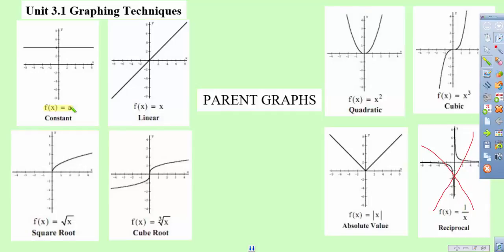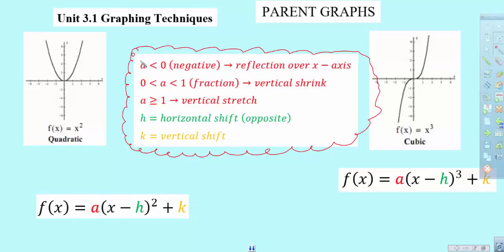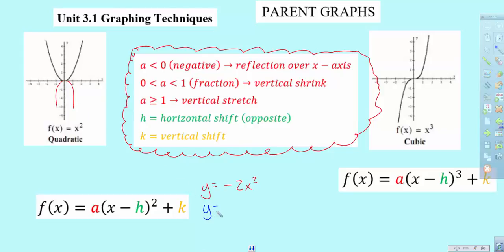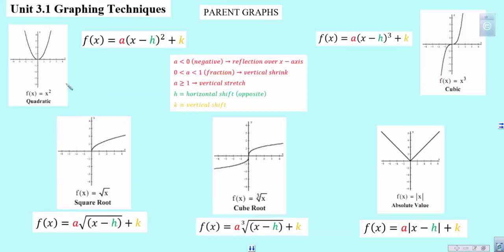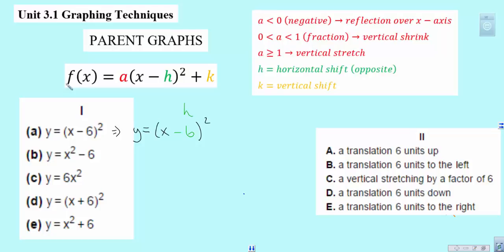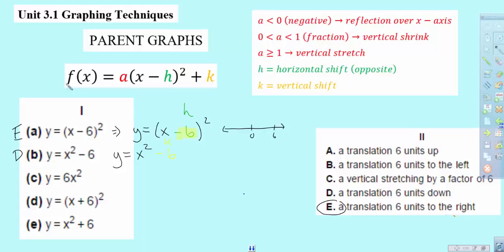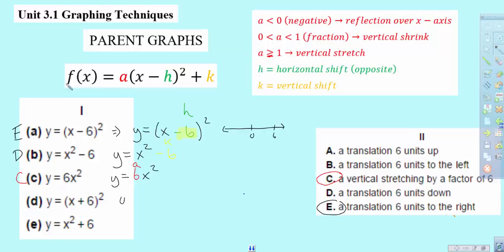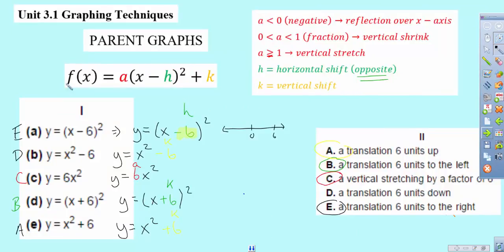Unit 3.1 Understand transformations of functions